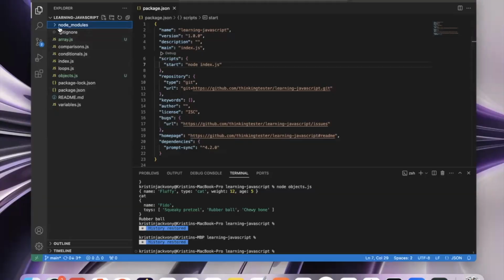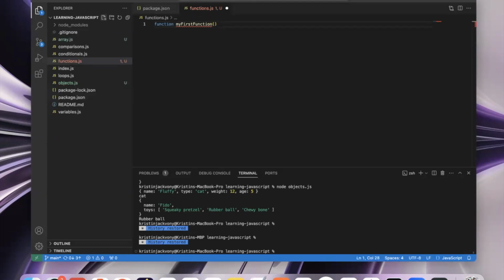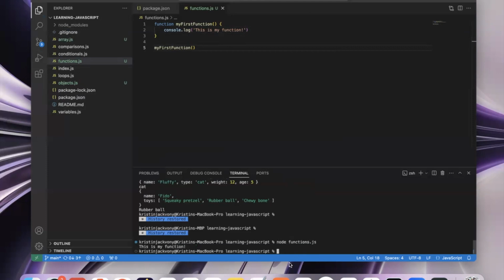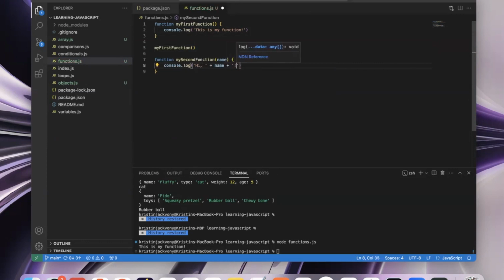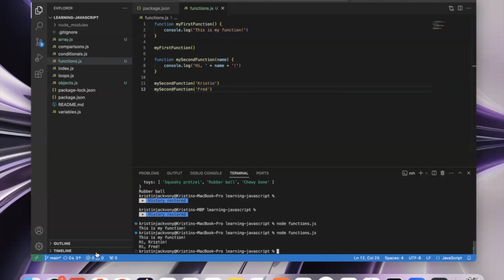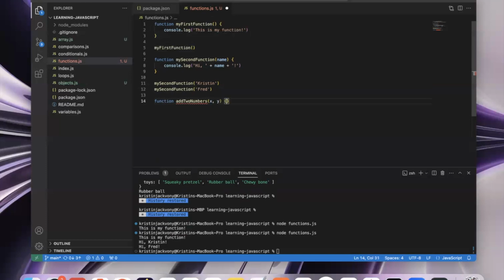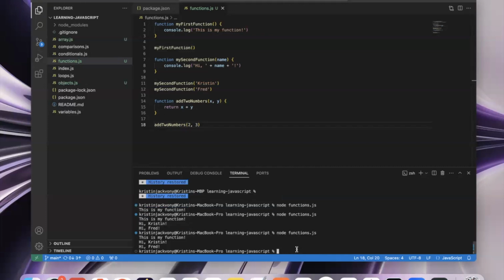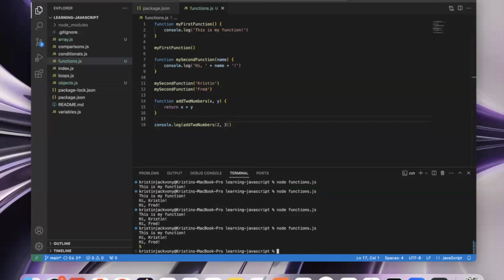Monday Morning Automation: Node and JavaScript Lesson 15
In this video, we learn how to create and call JavaScript functions.